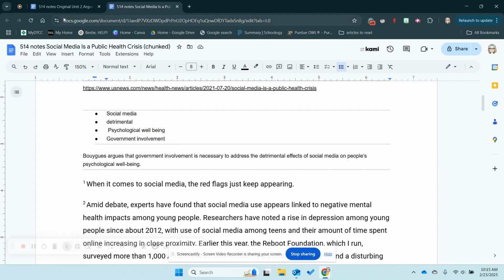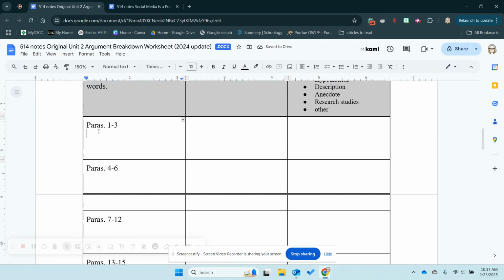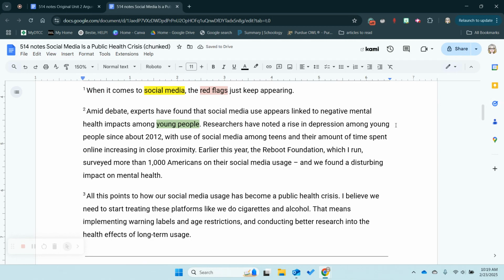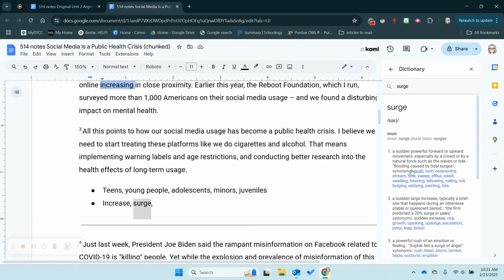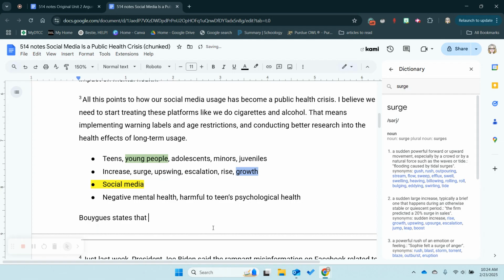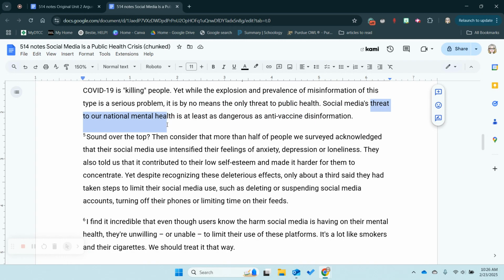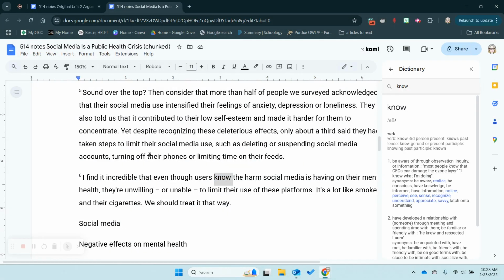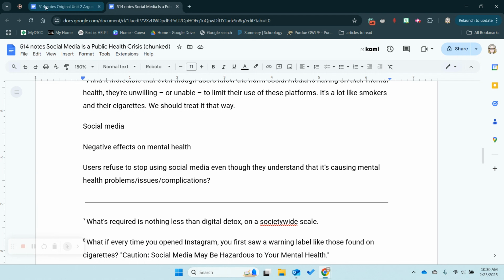major detail sentences